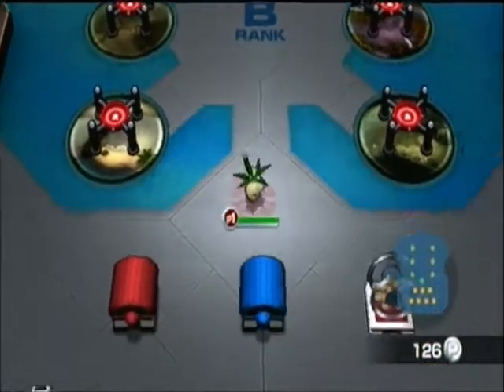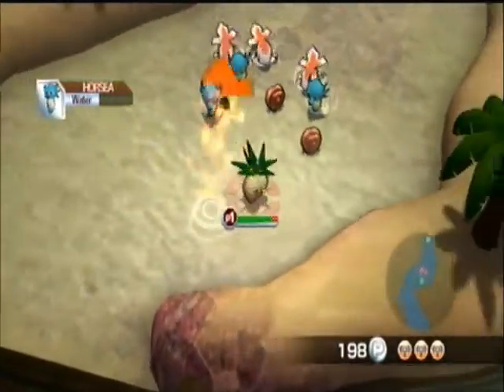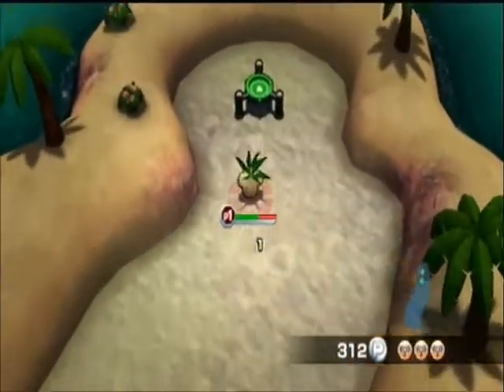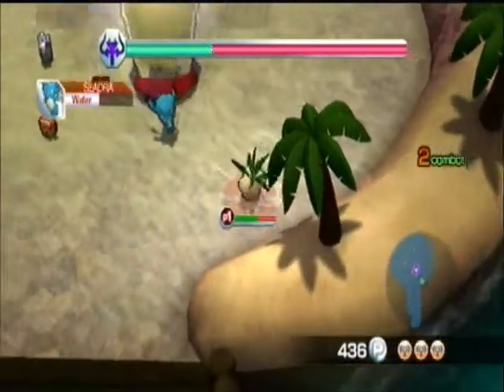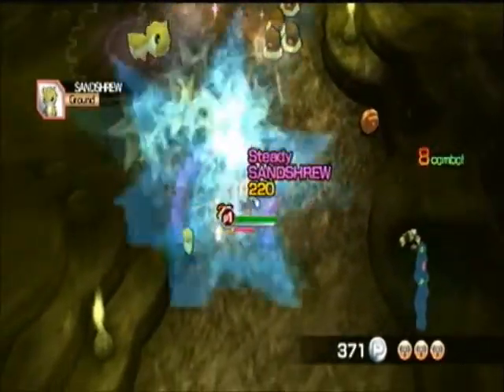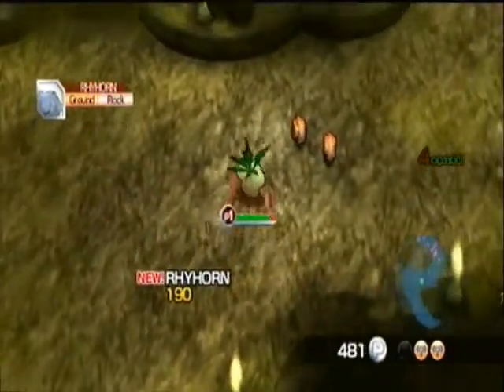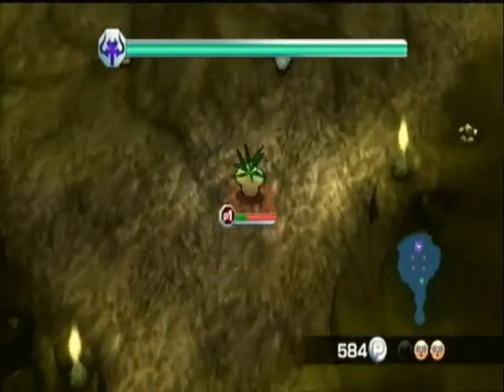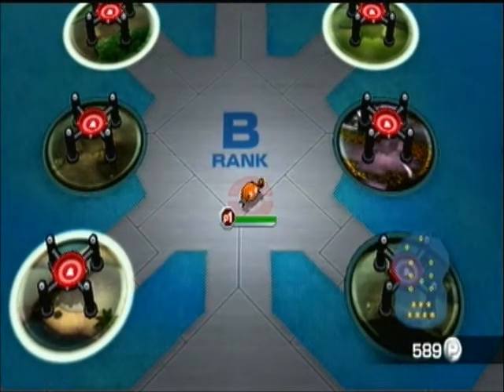Let's Play Pokemon Rumble Part 7: Rhyfail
We go through Bright Beach and fail to go through Rocky Cave!